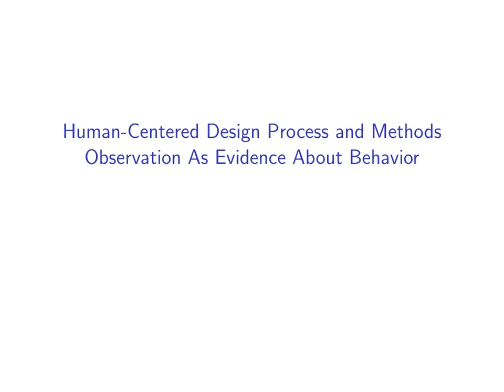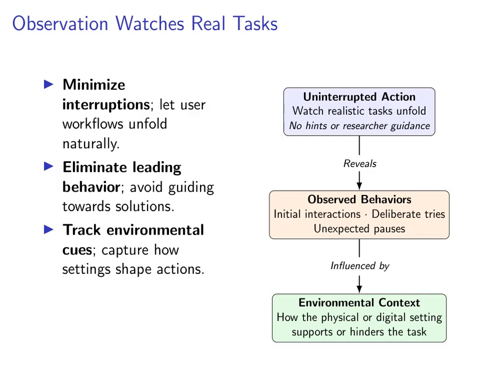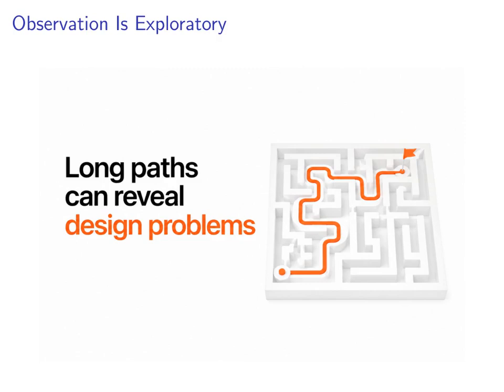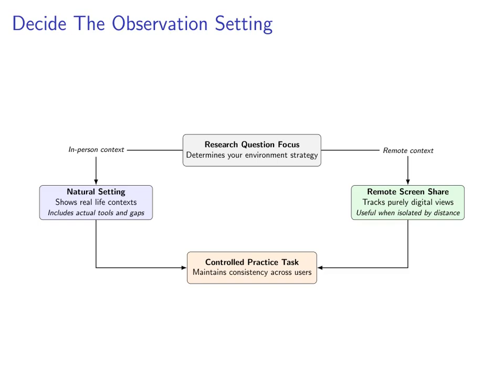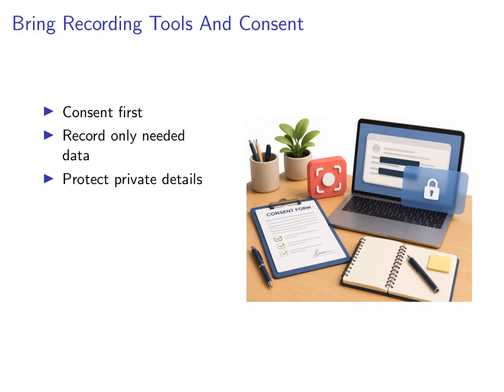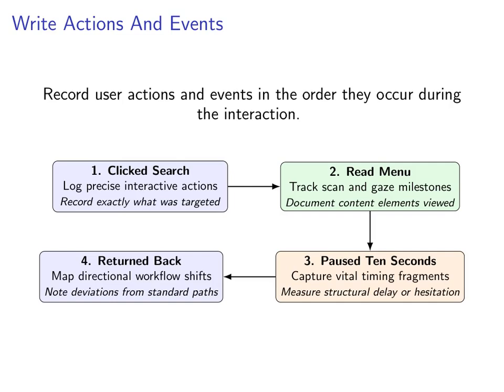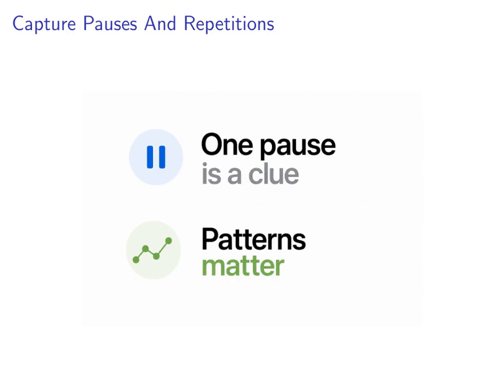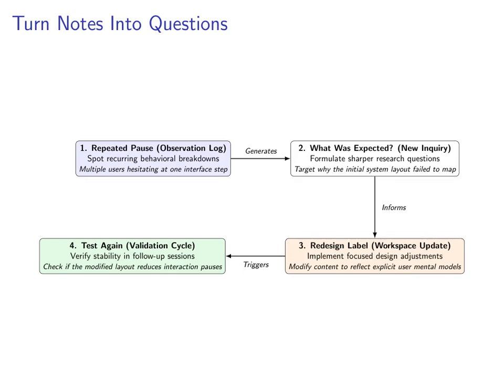Observation As Evidence About Behavior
This video explains observation as a method for studying what users actually do. It covers task observation, field notes, pauses, repeated actions, workarounds, and the difference between clean observation and interpretation.